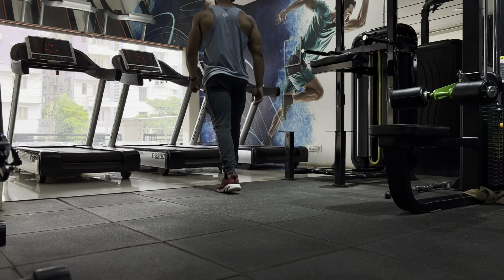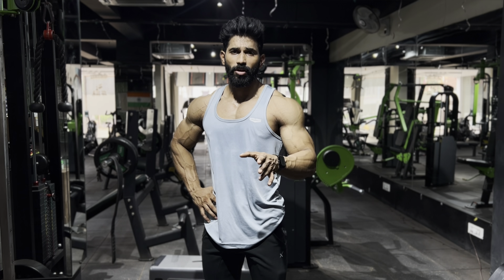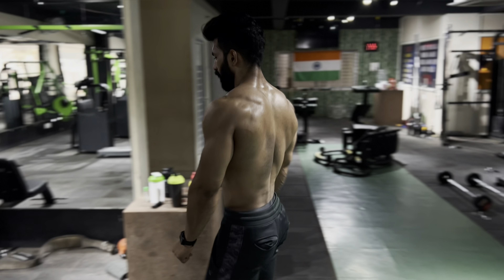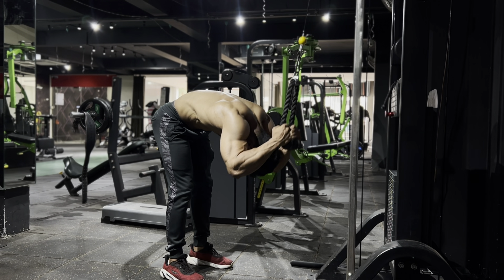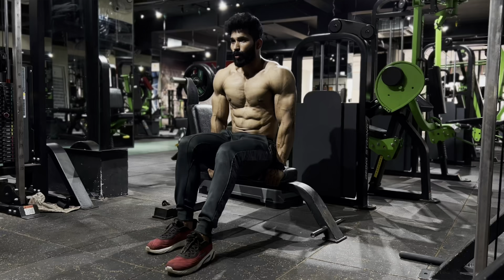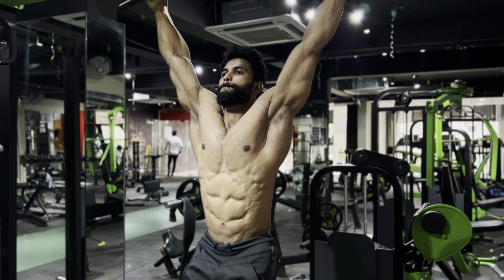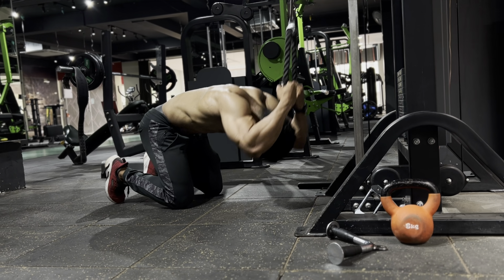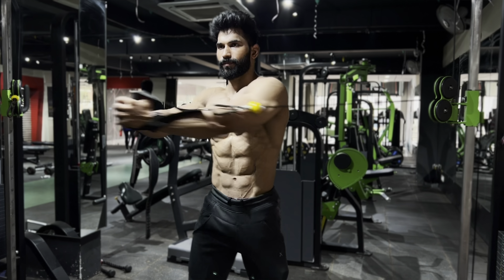PEAK WEEK AB WORKOUT 🔥 Beginner to Advanced Level ep #7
Hey guys!! Here’s the routine

Cardio : any machine of your choice for 1hour

Beginner Ab Circuit :
Parallel Bar Leg Raises - Knee Raises
Standing Rope Crunches
V Crunches

Advanced Ab Circuit :
Hanging Leg Raises - Knee Raises - Twists
Kneeling Rope Crunches
Cable WoodChoppers

Sets 3 -4 Sets
Reps until Failure